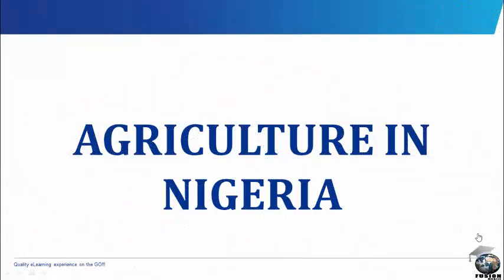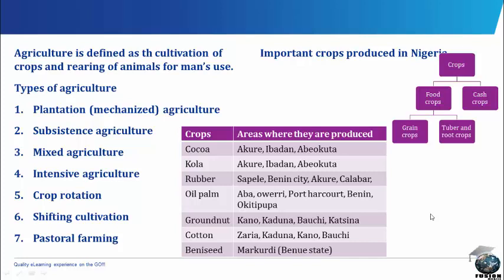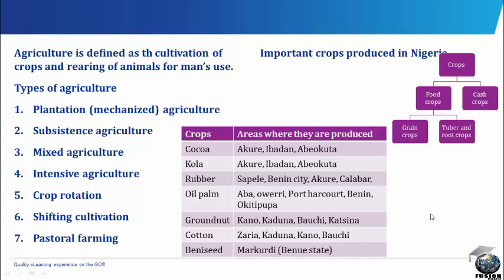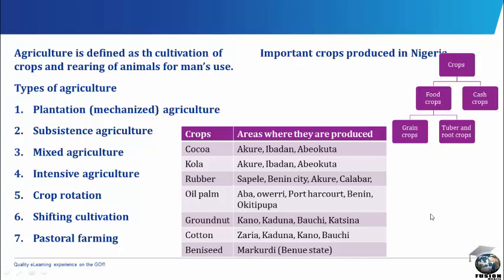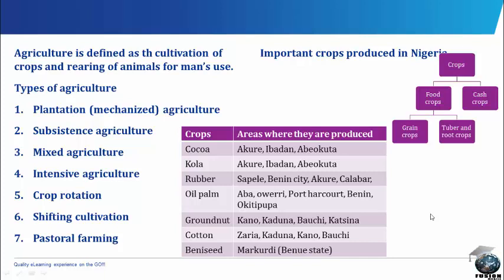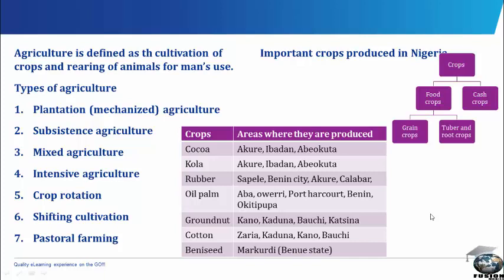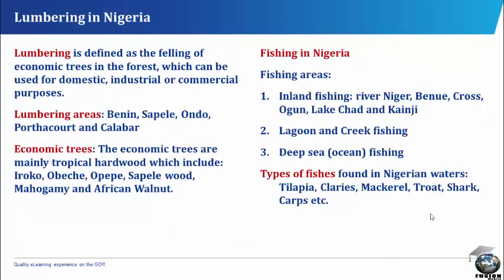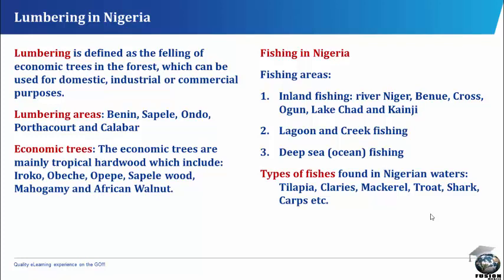Agriculture in Nigeria [SS 2, JAMB Tutorial, WAEC, NECO, Post-UTME, NABTEB]